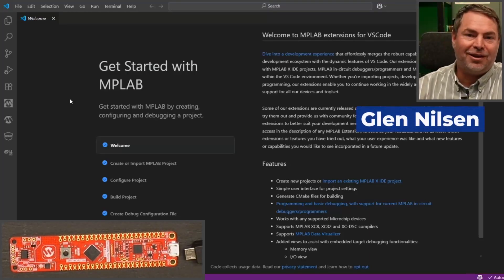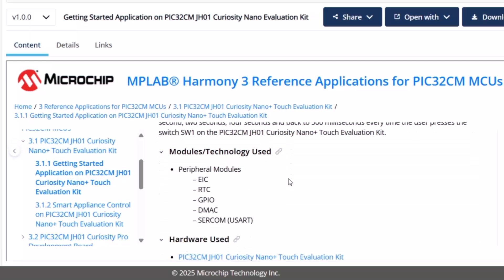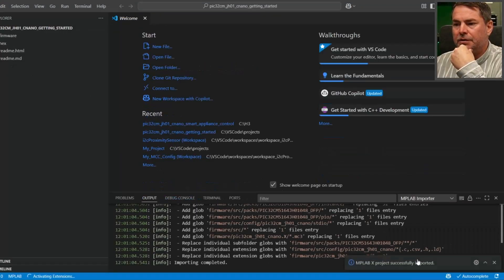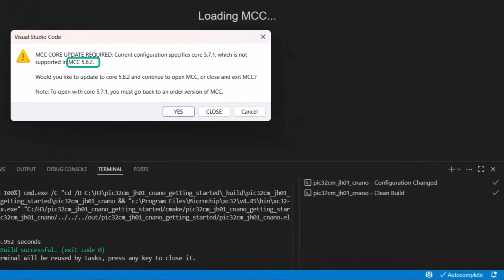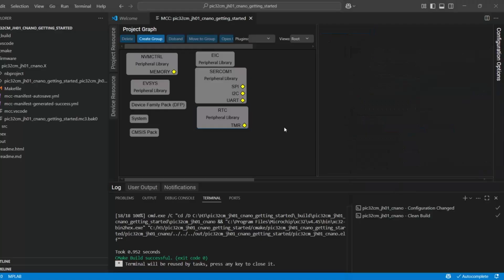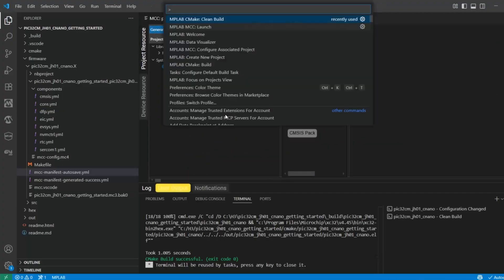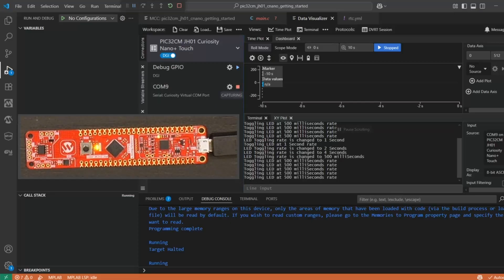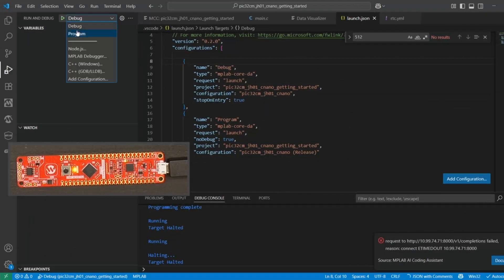MPLAB® Harmony in VS Code®: Importing and Upgrading MPLAB® Discover Projects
Upgrading a MCC (Harmony) project to the latest Single Page Application (SPA) version of MCC.

Using MCC project manifests to understand key version numbers and to verify a project has been upgraded.

New project configuration files:
• Project configuration: project.json
• yml settings files, for MCC settings, migrated from mc3 configuration file.

Role of Device Resources (Default content) vs. the MCC Content Manager